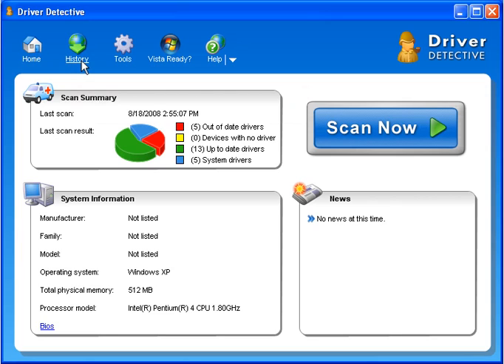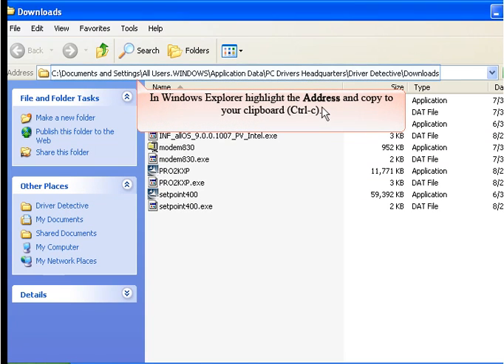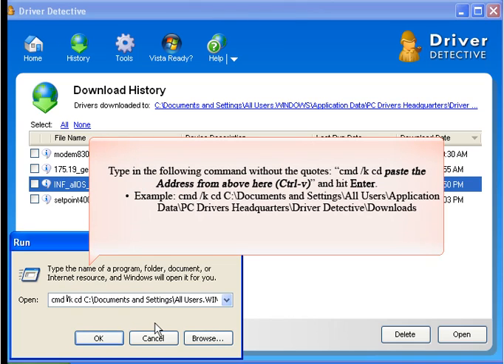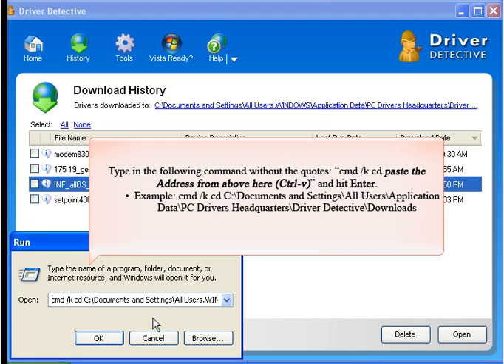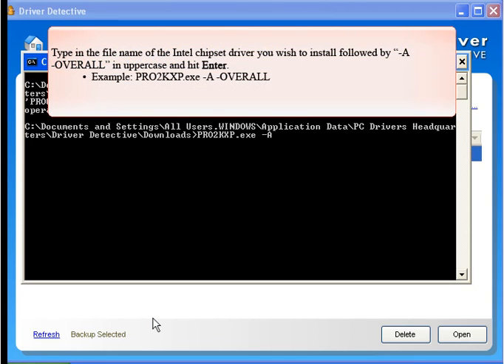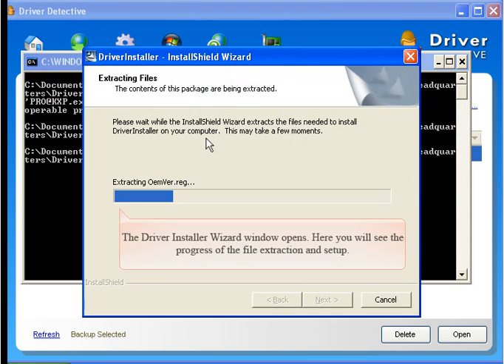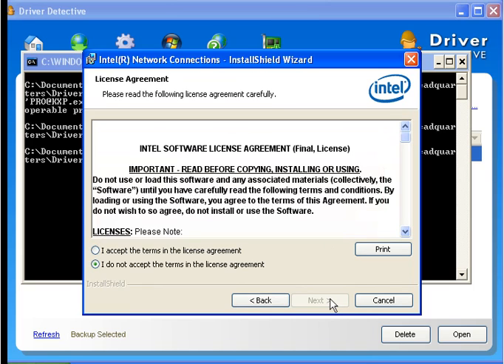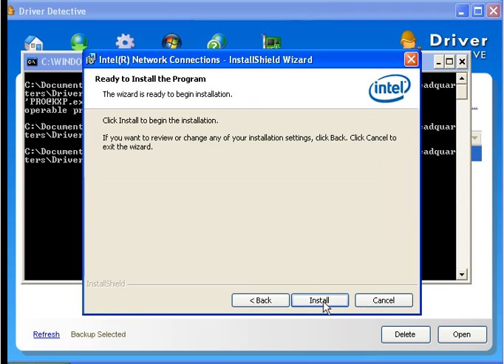Driver Detective XP Chipset Driver Installation